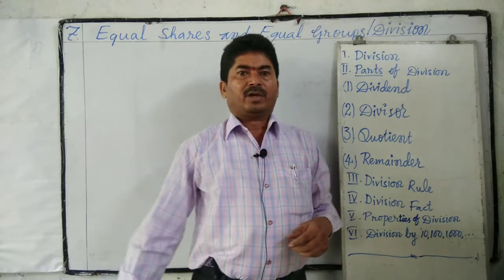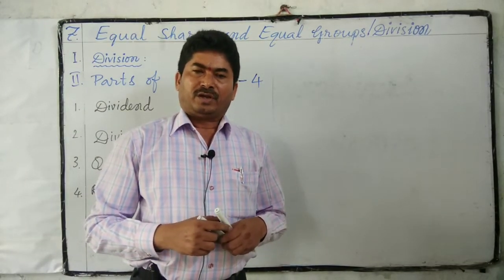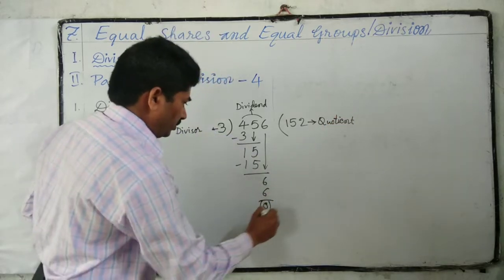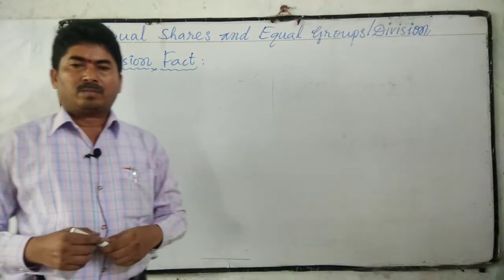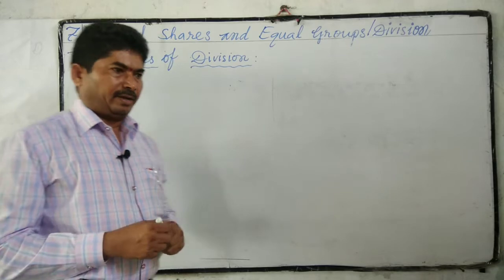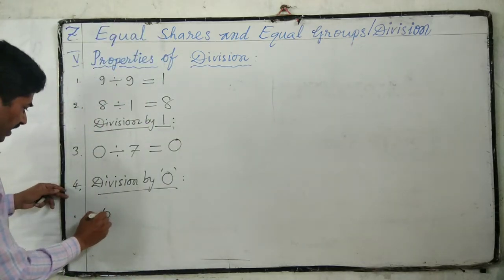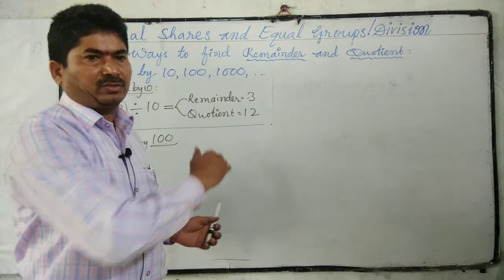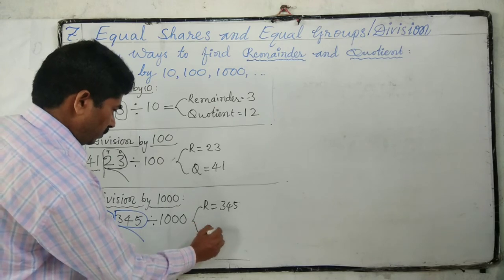Equal shares and equal groups | Division | 4th Class | chapter 7 | part 2 | Maths | SCERT |TS &AP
THANK YOU FOR WATCHING My Maths Videos.. You can learn Maths  easily by watching my videos.You can also improve your Speed and Accuracy in Maths.Don't forget to suggest our channel to someone who needs it.
Topic
. 7 .. Equal shares and Equal groups/ Division
.Topics Checklist
I. Division
1. Dividend
2. Divisor
3. Quotient
4. Remainder
II. Division Rule
III. Division fact
IV. Properties of division
V. Easy ways to find quotient and remainder
Division by 10, 100, 1000
   I         Division
1. Repeated subtraction of a number is called division.
2. Division is a process of equal distribution.
3. Division is the reciprocal of multiplication.
4. Division is the inverse of multiplication.
   II         Parts of Division
1. Dividend: The number which is divided is called dividend.
2. Divisor :  The number by which we divide is called divisor
3. Quotient :  The result after division is called quotient
4. Remainder: The number remained after division is called remainder.  It is always less than the divisor.
   III         Division Rule
Dividend = Divisor X Quotient + Remainder
   IV         Division Fact
Every division fact has two corresponding multiplication facts.
E.g.: 8 ÷ 2 = 4 is a division fact.
From the above division fact we can write
(i) 2 X 4 = 8 and
(ii) 4 X 2 = 8
   V         Properties of Division
1. When a number is divided by the same number, the quotient is 1.
E.g.: 8 ÷ 8 = 1
2. Division by 1 :When a number is divided by ‘1’, the quotient is equal to the given number.
E.g.: 5 ÷ 1 = 5
3. When zero is divided by any number, the quotient is zero.
E.g.: 0 ÷ 8 = 0
4. Division by zero: Division by zero is not defined.
E.g.: 8 ÷ 0 = not define.
1. Division by 10:  When a number is divided by 10, the digit in the one’s place is the remainder and the number formed by the remaining digits is the quotient.
2. Division by 100: When a number is divided by 100, the last two digits (ten’s and one’s) will be remainder and the number formed by the remaining digits is the quotient.
3. Division by 1000: When a number is divided by 1000, the last three digits is the remainder and the number formed by the remaining digits is the quotient.
class4 maths Ashanna Rathipelly
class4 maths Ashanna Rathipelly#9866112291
class4 maths Ashanna Director Sadhana Study Circle
4thclass maths Ashanna sir
4thclass maths Ashanna Rathipelly
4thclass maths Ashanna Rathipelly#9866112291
4thclass maths Ashanna Director Sadhana Study Circle
class4 mathematics Ashanna sir
class4 mathematics Ashanna Rathipelly
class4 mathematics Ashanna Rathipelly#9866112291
class mathematics Ashanna Director Sadhana Study Circle
4thclass mathematics Ashanna sir
4thclass mathematics Ashanna Rathipelly
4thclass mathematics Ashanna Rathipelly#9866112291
4thclass mathematics Ashanna Director Sadhana Study Circle

class4 maths lessons Ashanna sir
class4 maths lessons Ashanna Rathipelly
class4 maths lessons Ashanna Rathipelly#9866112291
class4 maths lessons Ashanna Director Sadhana Study Circle
4thclass maths lessons Ashanna sir
4thclass maths lessons Ashanna Rathipelly
4thclass maths lessons Ashanna Rathipelly#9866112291
4thclass maths lessons Ashanna Director Sadhana Study Circle
class4 mathematics lessons Ashanna sir
4thclass mathematics lessons Ashanna sir
4thclass mathematics lessons Ashanna Rathipelly
4thclass mathematics lessons Ashanna Rathipelly#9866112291

Telangana state#class4#maths#Ashanna
Telangana state#class4#maths#Ashanna sir
Telangana state#class4#maths#Ashanna Rathipelly
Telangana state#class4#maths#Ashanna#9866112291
Telangana state#4thclass#maths#Ashanna